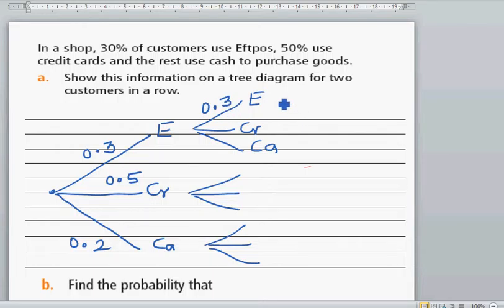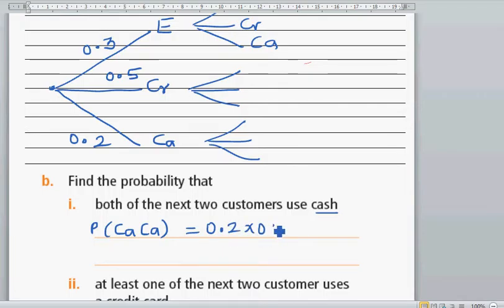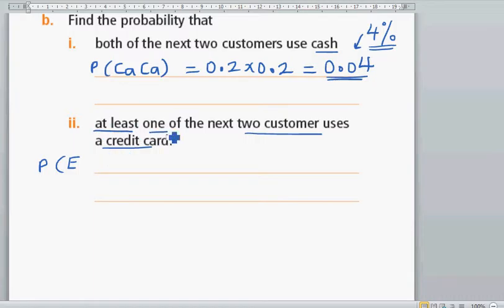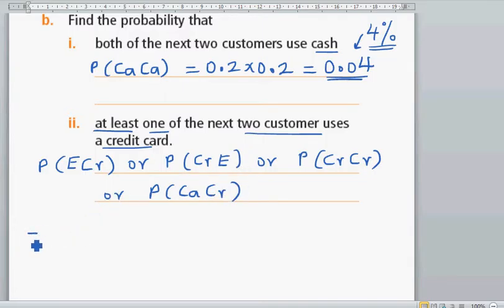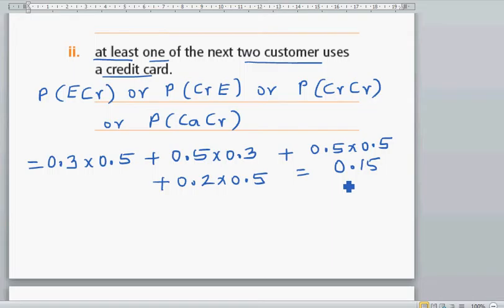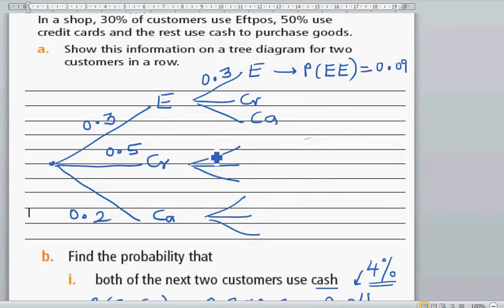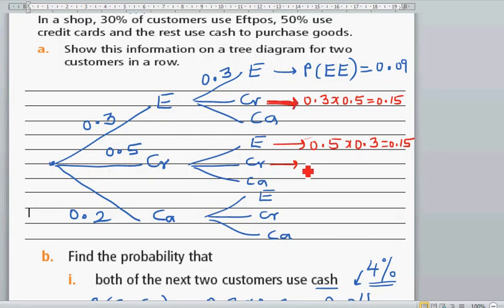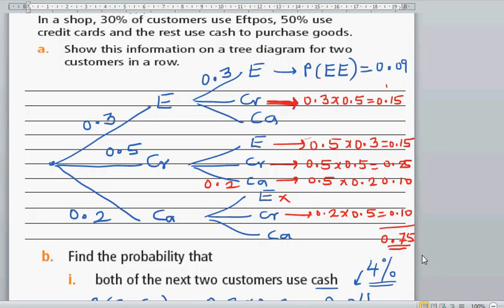Use of tree diagram to find probability Use of ethpos credit card and cash in a shop